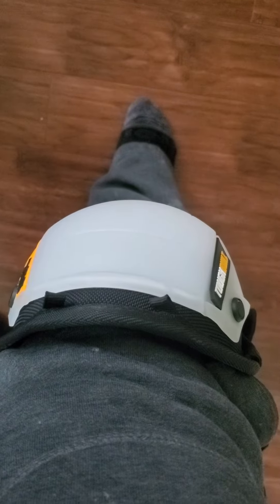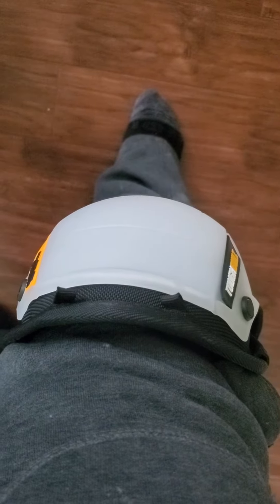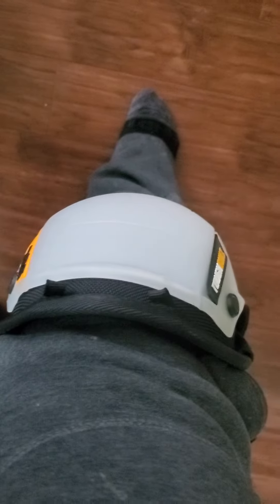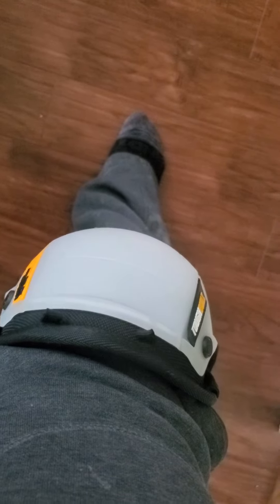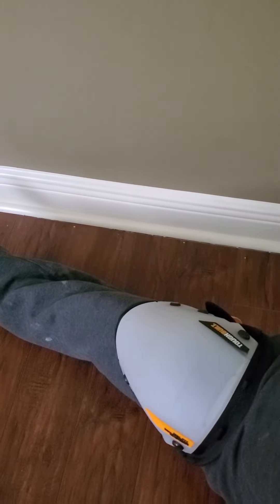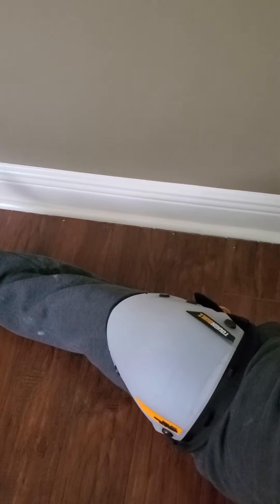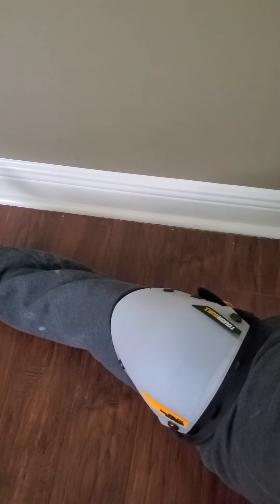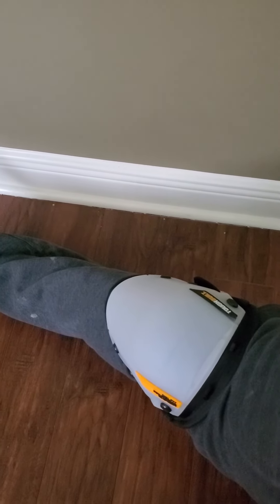Tough Built gel infused knee pads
Good knee pads for plumber or anyone who does jobs around their home the require you to be on your knees